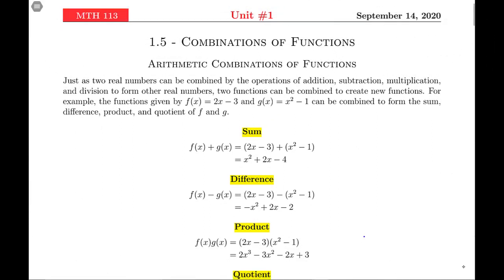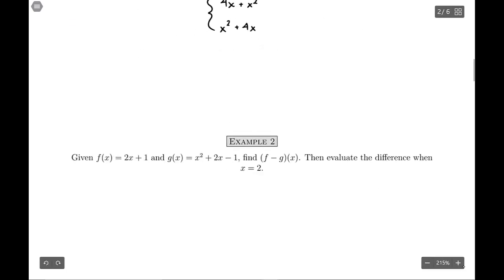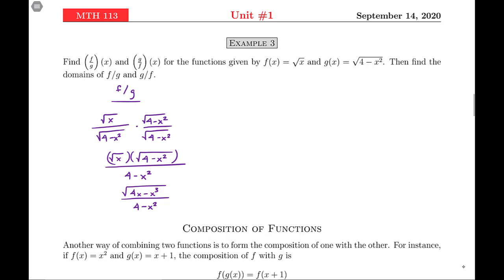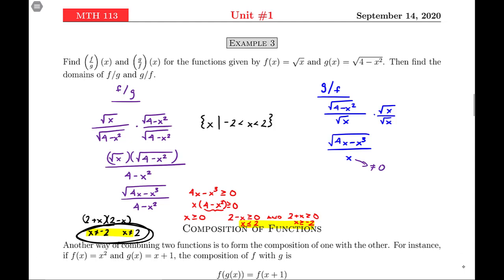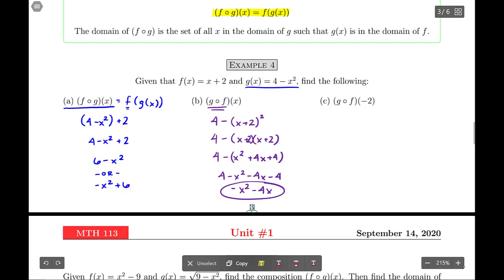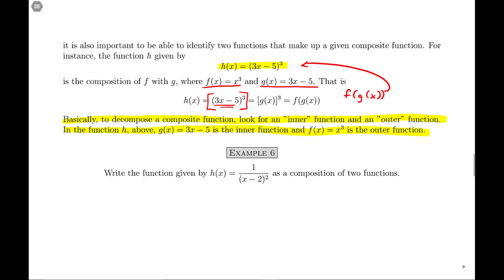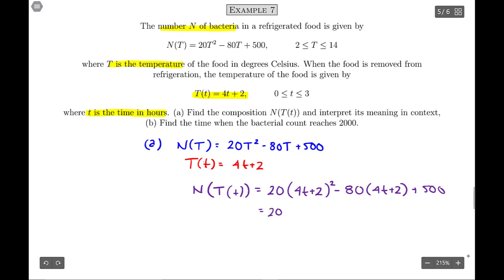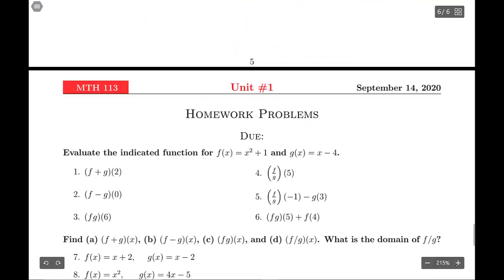MTH 113 - 1.5 - Combinations of Functions